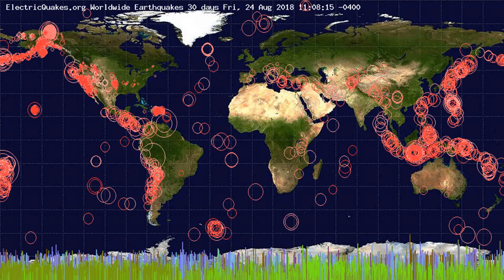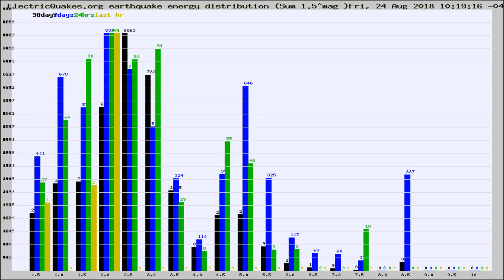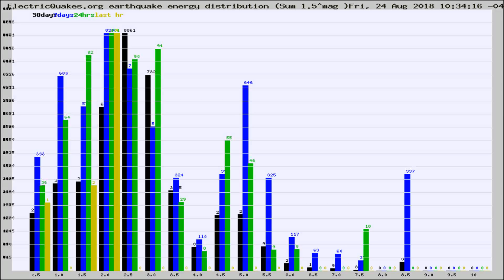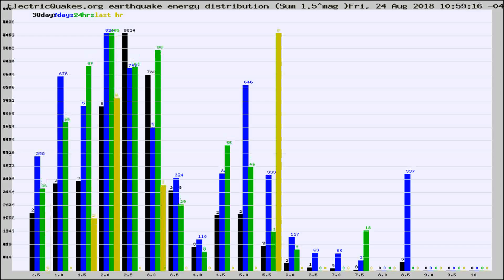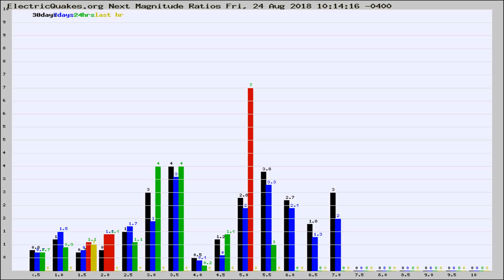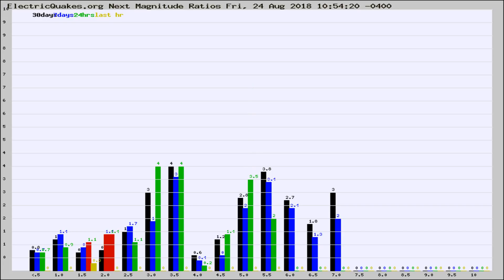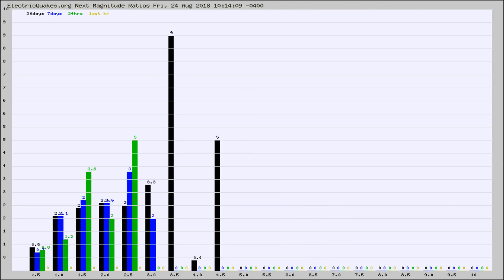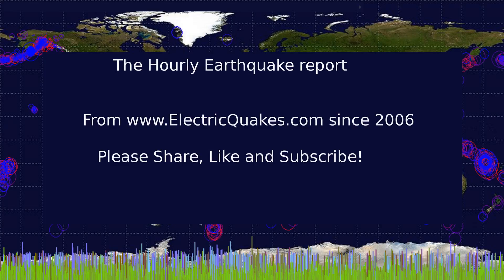Todays_Hourly_World_Earthquake_Statistics_from_ElectricQuakes.org_08-24-18+11:02:01